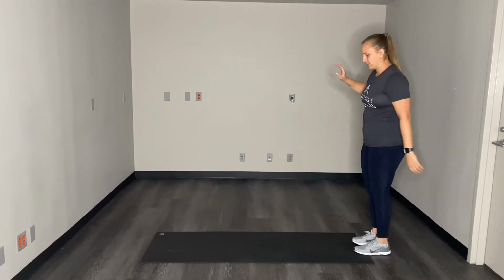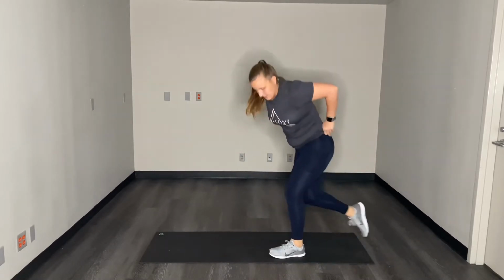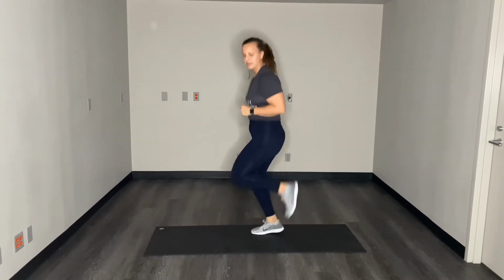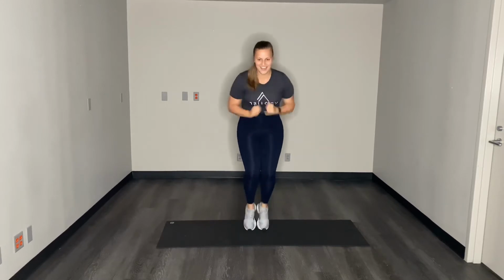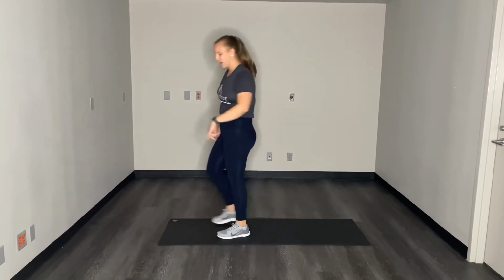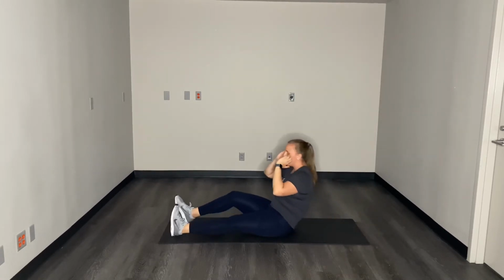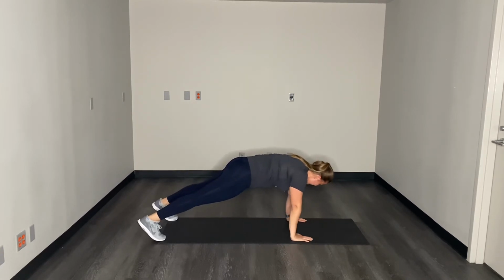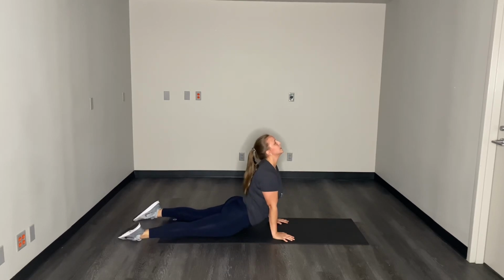Quick HIIT CORE-dio Bootcamp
Feel like you haven’t hit your core lately? Throw this at the end of your workout and it’ll be a great finisher to any workout!